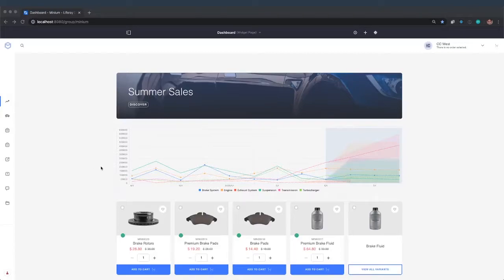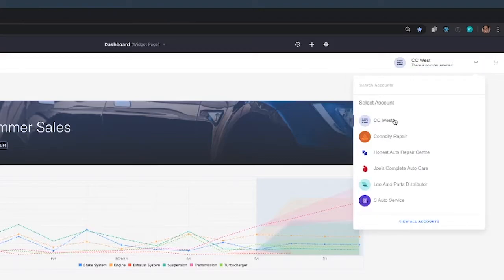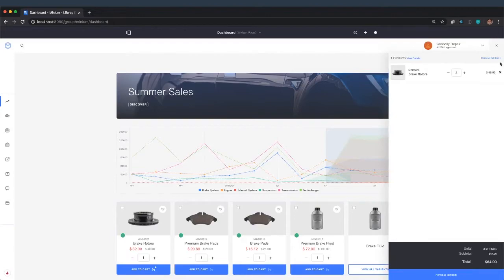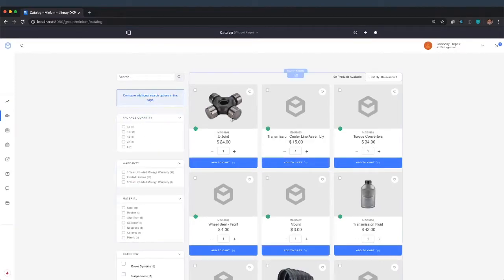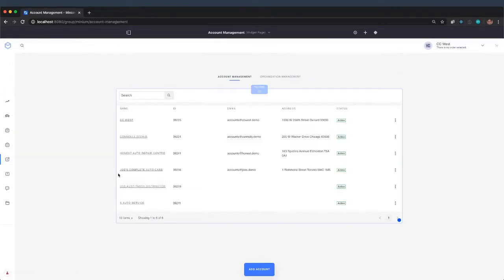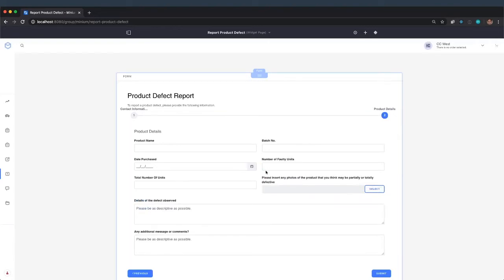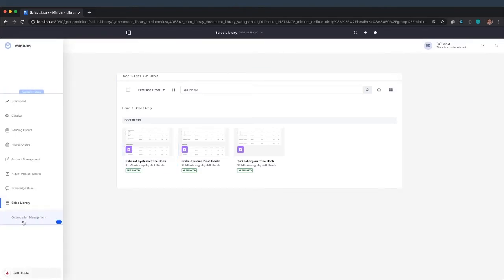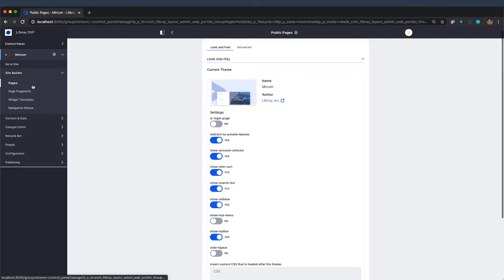Liferay Commerce: Minium Accelerator Tour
Explore the Minium Accelerator in Liferay Commerce.